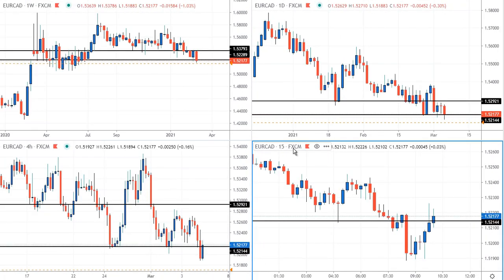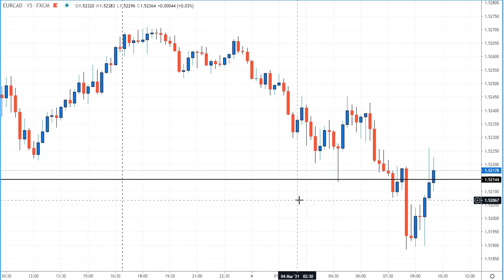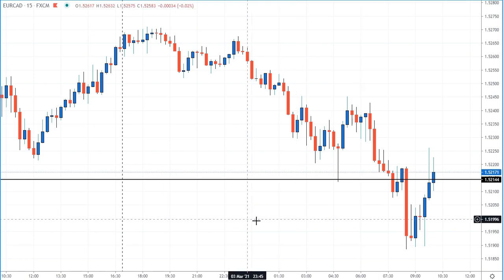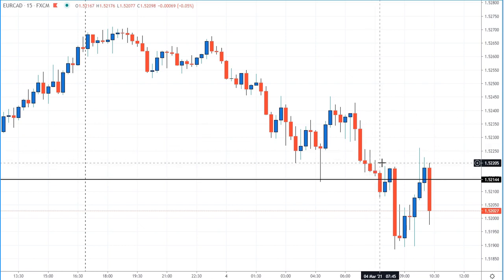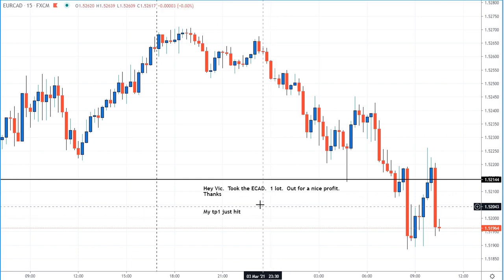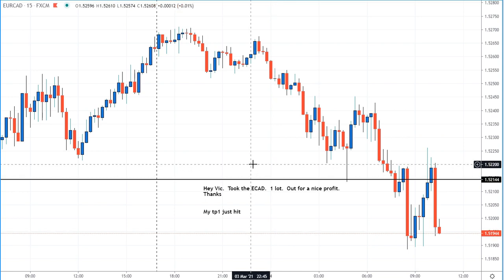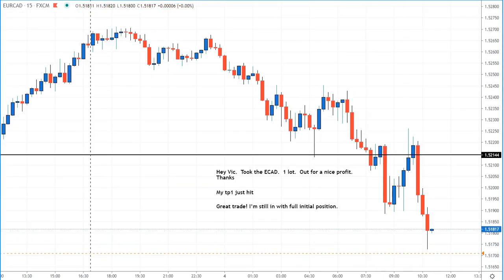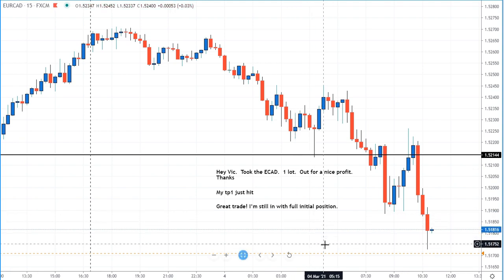Forex Scalp Trade Recorded Live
Today I recorded a forex scalp trade live, short the EUR/CAD, as it was happening. I thought it might be useful for you to see how these trades usually unfold, and how we handle it, so I recorded it live.

We had several other excellent forex scalp trade setups today as well. One of them needed just an 11 pip initial risk, and hit the final target for more than a 5.5:1 RR.

MEMBER COMMENTS

“Hey Vic.  Took the ECAD.  1 lot.  Out for a nice profit.
Thanks”

“My TP1 just hit”

“Great trade! I’m still in with full initial position”

“Just hit TP 2 on ECAD”

“Just exited ECAD at 1.5155. Need to head off to work. Nice trade and great start to the day!”. NOTE: That’s a profit of +59, which was a 3.6:1 RR

“Thanks Vic and thanks for introducing these super scalps!!”

Forexmentor.com